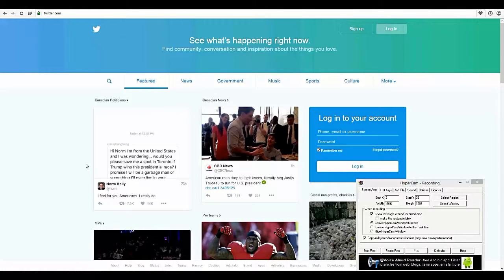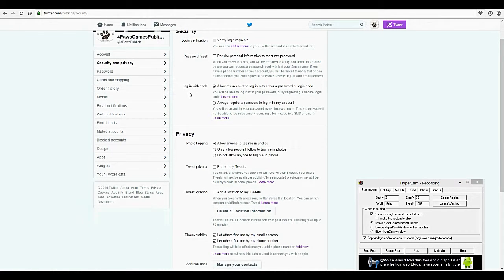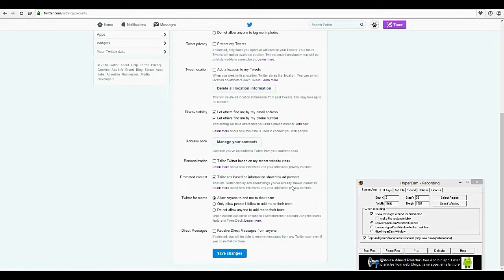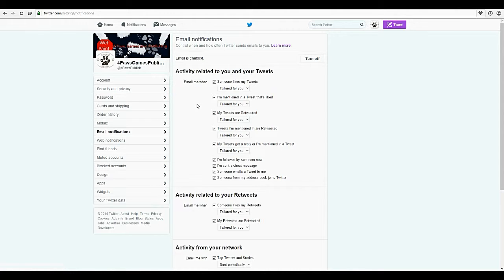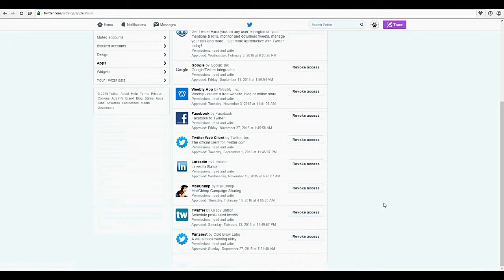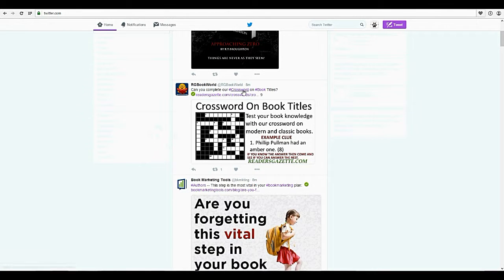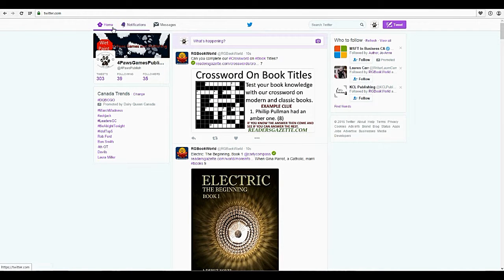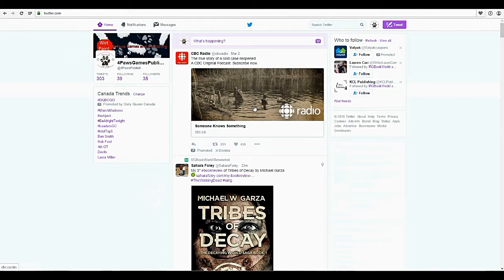HowTo Manage Your Twitter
This video is mainly to help our authors maneuver around Twitter after their account is set up.